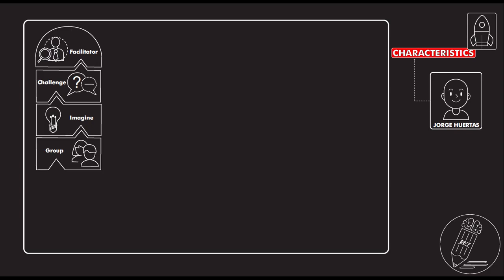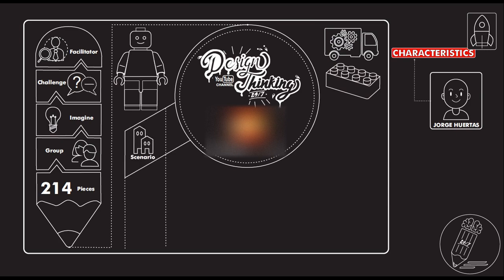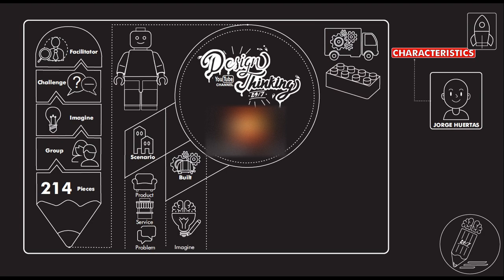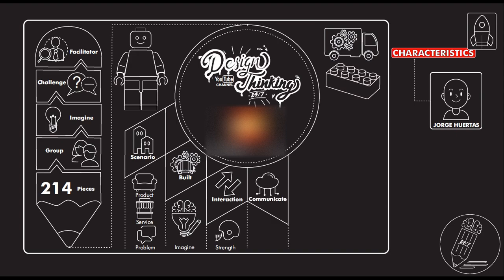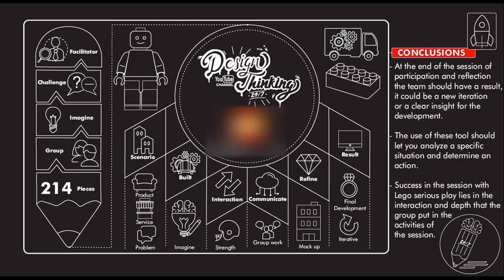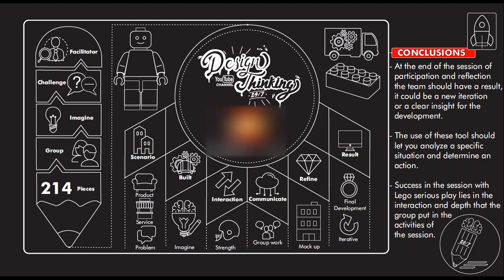What is and how to use "LEGO SERIOUS PLAY"? How does it works? Step by step. Temp 14 - Ep 212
Video Tutorial explaining What is and how to use "LEGO SERIOUS PLAY".